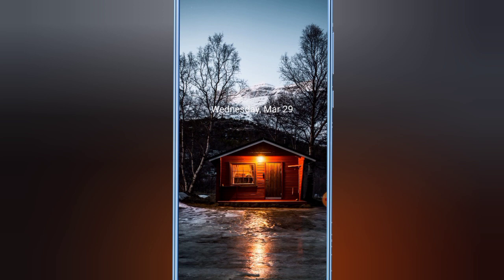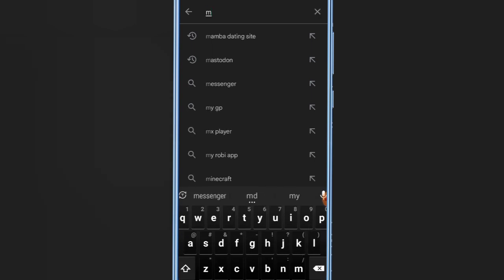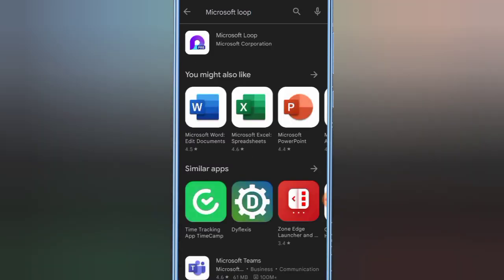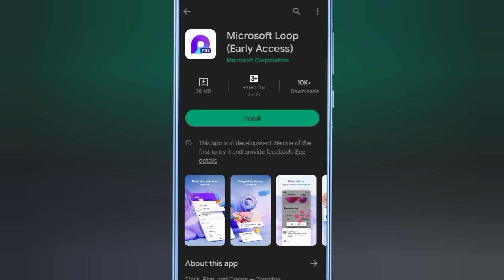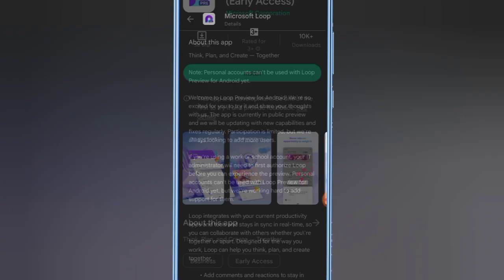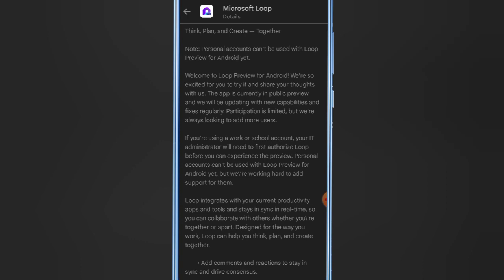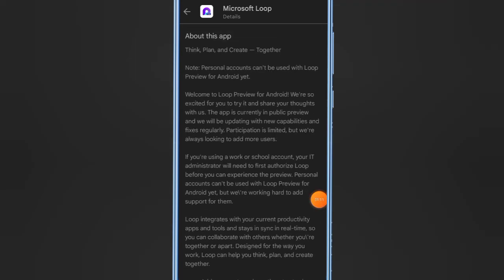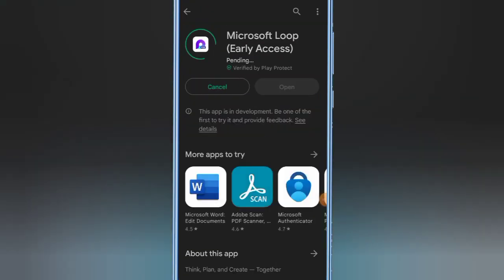How To Download & Install Microsoft Loop